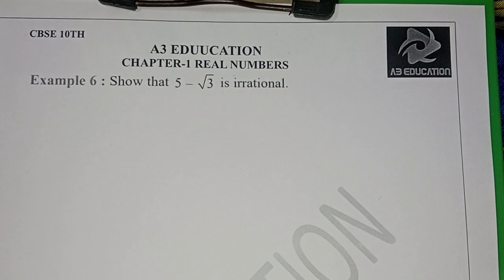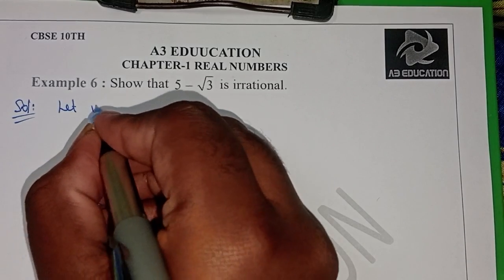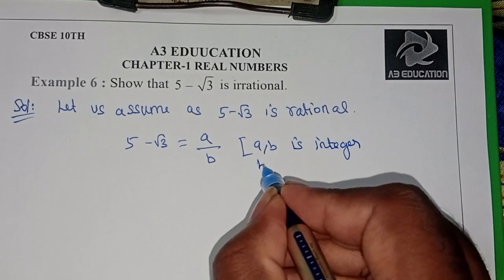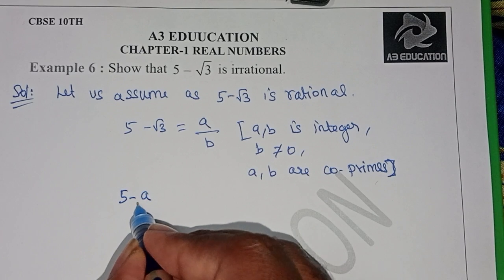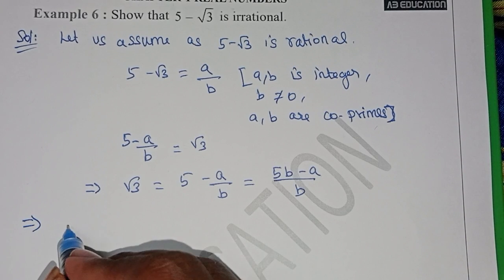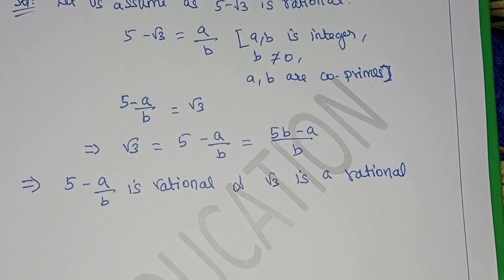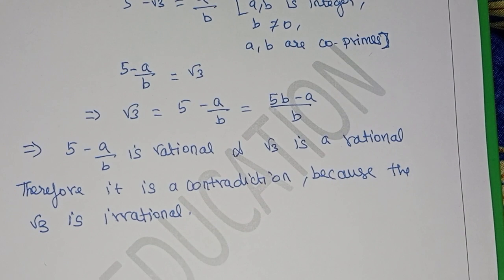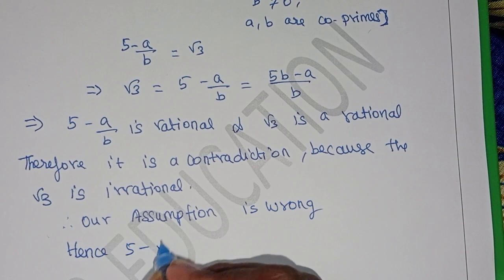CBSE Class 10 Maths | Chapter 1 Real Numbers Example 6 | Tamil & English Explanation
📝 YouTube Description:
📘 CBSE Class 10 Mathematics – Chapter 1: Real Numbers
🎓 Complete step-by-step explanation of Example 6 in both Tamil and English Medium
💡 Learn how to verify the relation between LCM and HCF of two numbers using the identity:
  LCM × HCF = Product of the two numbers
💯 Ideal for students preparing to score 80+ marks in the CBSE 2025 Board Exam

🔥 What You Will Learn in This Video:
How to apply the LCM-HCF Product Theorem

Step-by-step solution of Example 6

Clear explanation in Tamil + English for easy understanding

Excellent for concept strengthening and exam practice

📚 Follows the CBSE 2024–2025 Syllabus
🎯 Strong support for board exam revision and understanding number properties

Important exam preparation tips

Tamil & English medium learning assistance